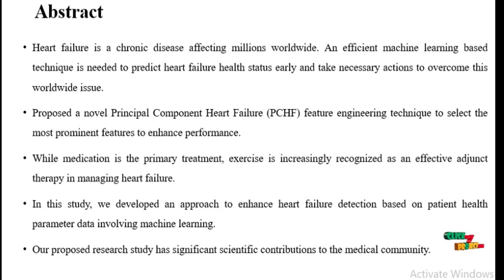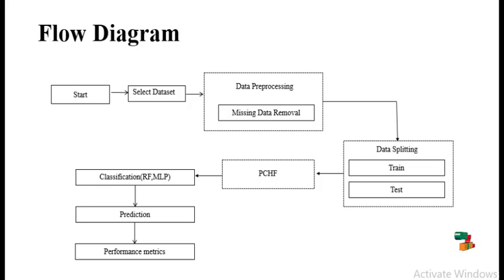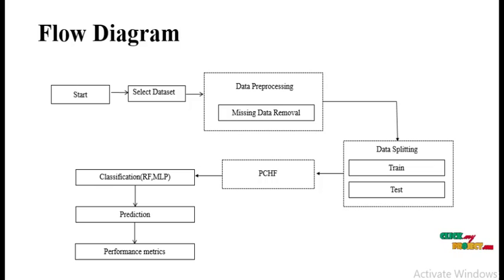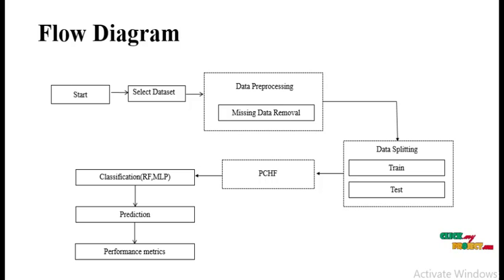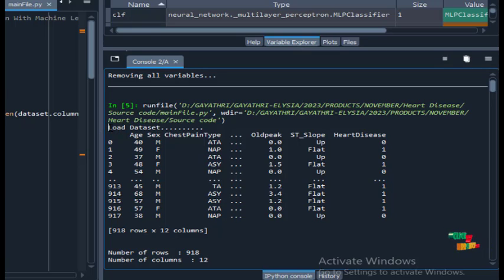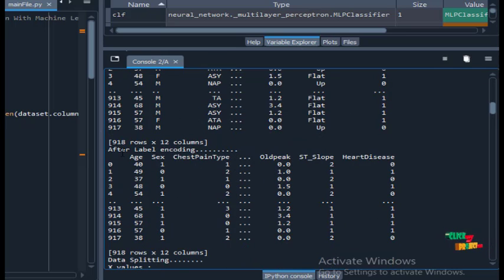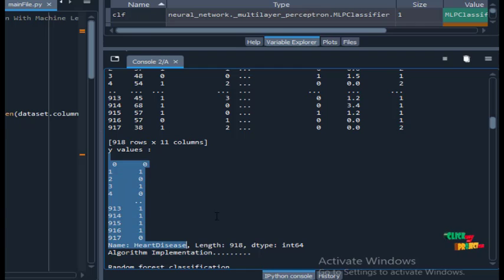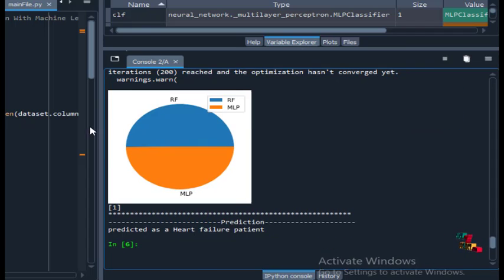Python Machine Learning - Effective Feature Technique for Heart Disease Prediction - ClickMyProject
Heart failure is a chronic disease affecting millions worldwide. An efficient machine learning based technique is needed to predict heart failure health status early and take necessary actions to overcome this worldwide issue. Proposed a novel Principal Component Heart Failure (PCHF) feature engineering technique to select the most prominent features to enhance performance. While medication is the primary treatment, exercise is increasingly recognized as an effective adjunct therapy in managing heart failure. In this study, we developed an approach to enhance heart failure detection based on patient health parameter data involving machine learning. Our proposed research study has significant scientific contributions to the medical community.

Including Packages
* Base Paper
* Complete Source Code
* Complete Documentation
* Complete Presentation Slides
* Flow Diagram
* Database File
* Screenshots
* Execution Procedure
* Readme File
* Addons
* Video Tutorials
* Supporting Softwares

Specialization
* 24/7 Support
* Ticketing System
* Voice Conference
* Video On Demand *
* Remote Connectivity *
* Code Customization **
* Document Customization **